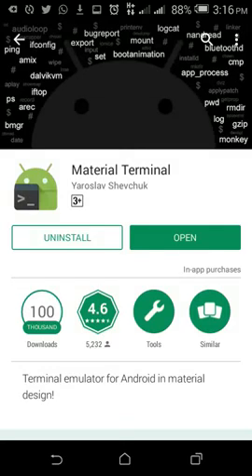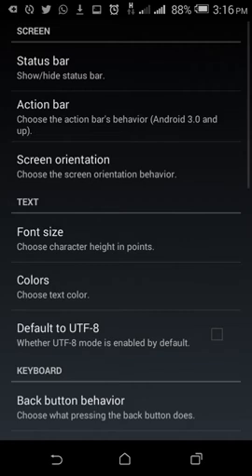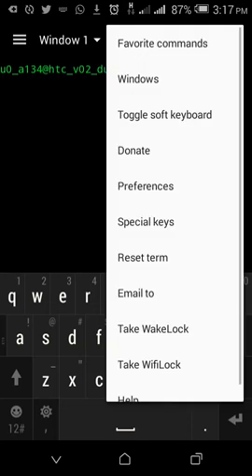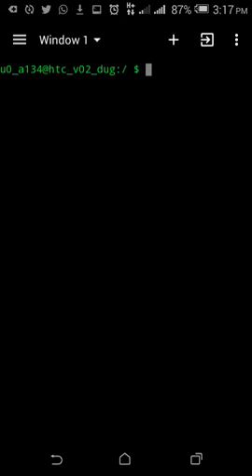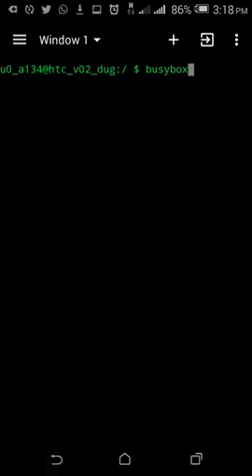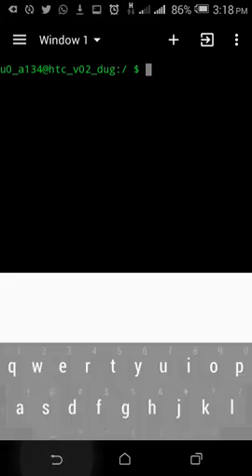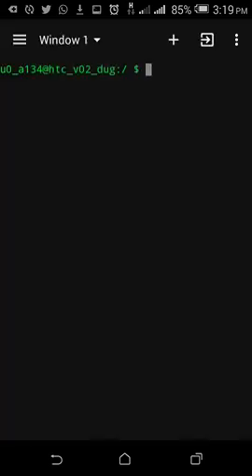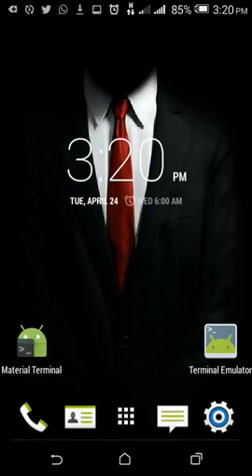The NEW TERMINAL APP FOR ANDROID!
ALSO VISIT